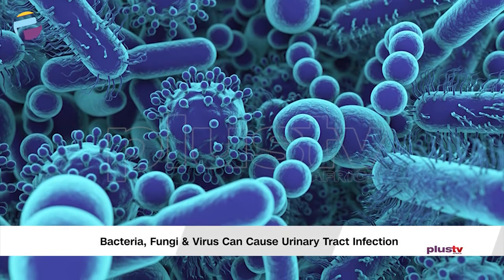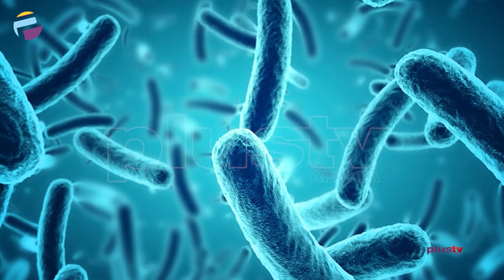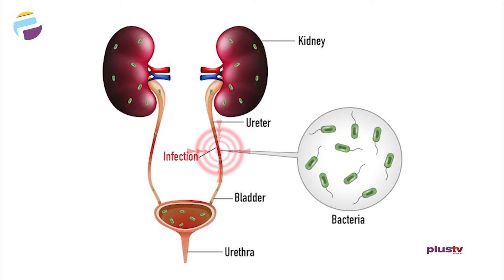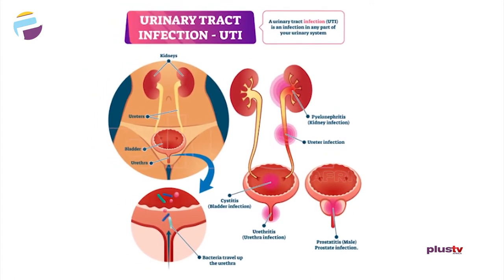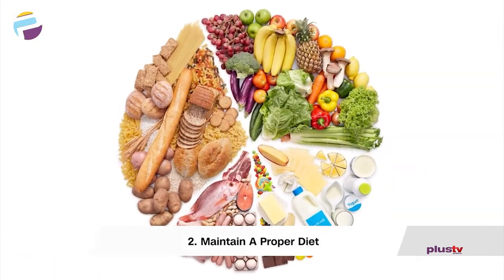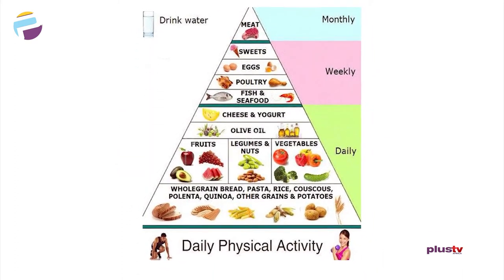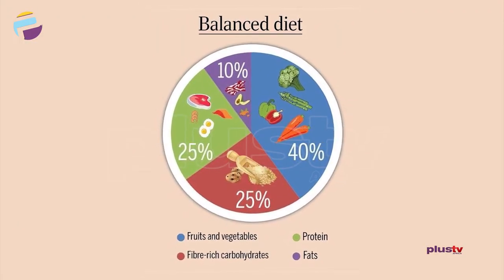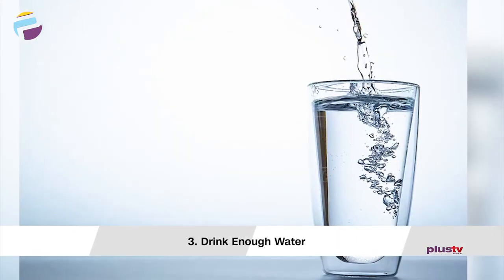Urinary Tract Infection: Definition, Causes And Treatment | MANAGING YOUR HEALTH